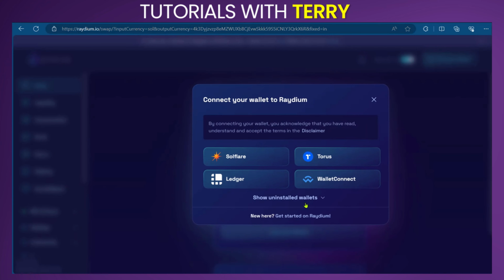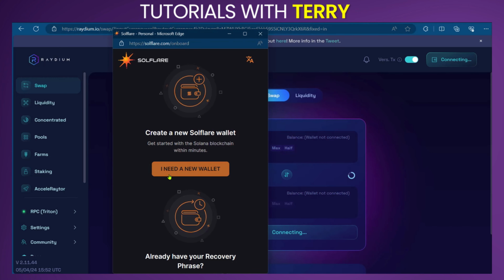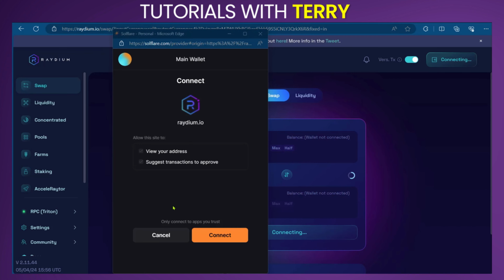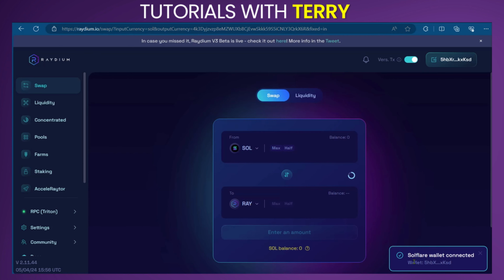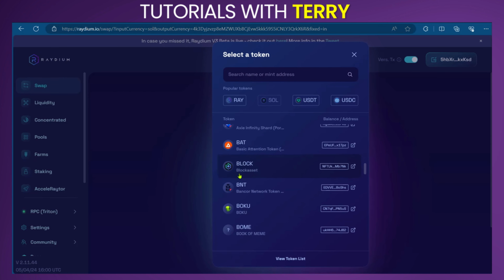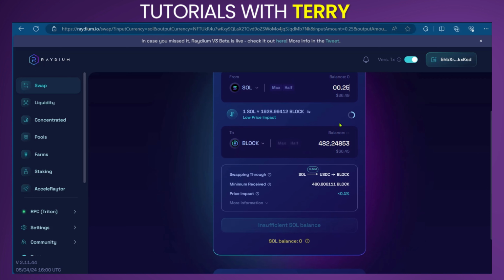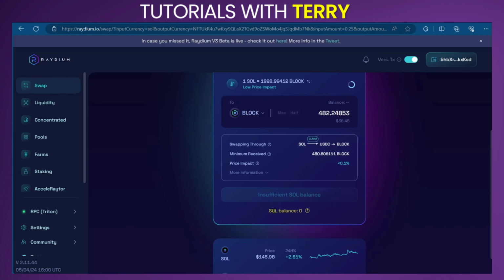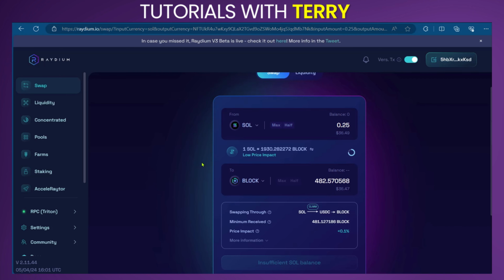How to use Raydium Swap Solana DEX | How to Buy Solana Meme Coin on Solana Chain - 2024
How to use Raydium Swap Solana DEX | How to Buy Solana Meme Coin on Solana Chain

In this video we're going to show you how to buy and sell Solana Meme Coins with an easy step-by-step tutorial.